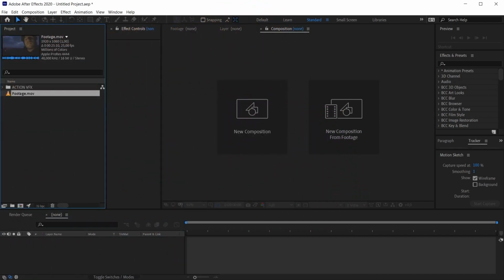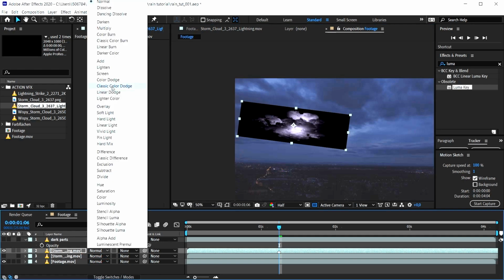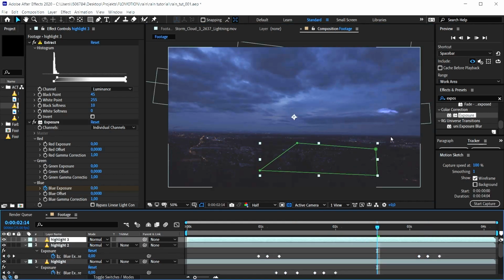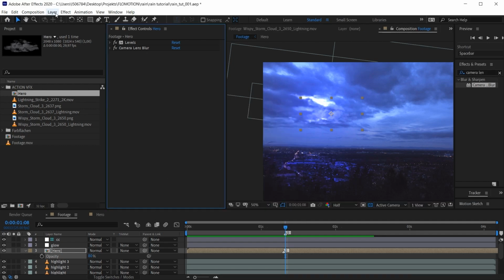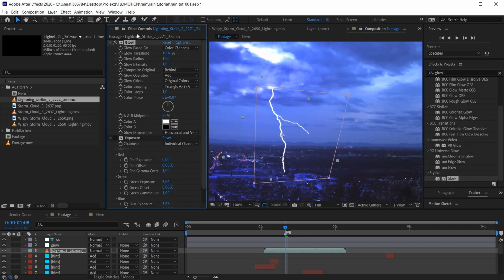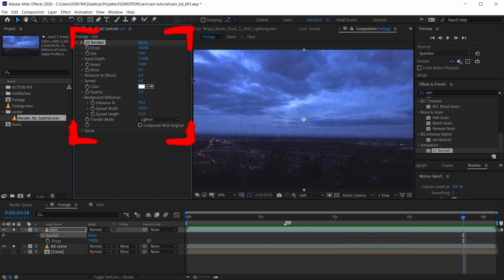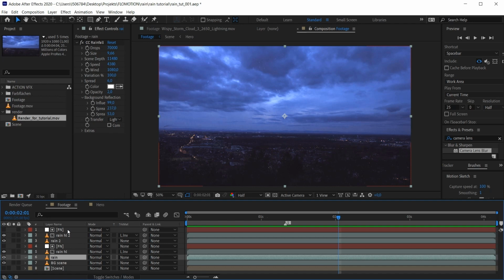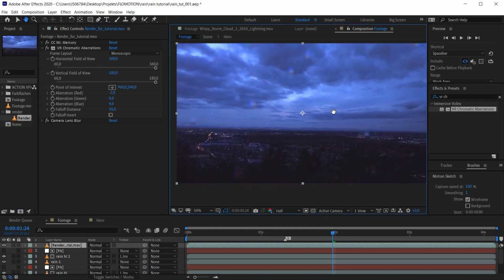How to create RAIN and THUNDER in After Effects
Make it rain in After Effects - VFX Thunderstorm

0:00 Intro
02:15 Create weather lights
14:51 Create a storm-cloud, thunder and lightning
24:36 Create Rain in After Effects
32:36 Create Rain Drops on the lens

RAIN & LIGHNTNING in After Effects - VFX Tutorial
How to use stock elements from Action VFX to create a rain scene in Adobe After effects.

In this  after effects tutorial you will learn how to turn a normal scene into a rainy thunder storm scene with vfx rain, lighting, lightning bolt, storm clouds, weather lights and rain drops on the camera lens.

For this tutorial I used the Storm Clouds as well as the FREE Lightning pack.

But I am also going to show you how to create most of the effects from scratch and we will only use stock footage and stock elements when we really need it.

Therefore the tutorial will be split in 4 easy to follow parts:
1. Create weather lights
2. create a hero element, in this case a stormcloud with a lightning stroke
3. crate realistic rain
4. add rain drops to your camera lense

In the first part of this tutorial you will learn how to create weather lights in a really easy and simple way. you will learn how to create depth within the clouds with stacking them and using a luma key to put something inside the clouds.
You will learn how to best use and set up stock elements from Action VFX. As a bonus I will show you how to create interactive lighting on the ground with some highlights and the exposure effect and an overall interactive lighting with a glow effect

In the second part we concentrate on creating a main lightning bolt in after effects using the built in advanced lightning effect as well as a stock footage element from Action VFX. you will learn how to combine the elements to make them look as realistic as possible and how to composite them into the footage with color correction and depth of field.

In the 3rd part of this easy to follow tutorial you will learn how to use the rainfall effect in a more random way to create a really realistic way. In this part I will show you how to create highlights in the raindrops for interactive light. And as a last step I will show you how to use the MR Mercury effect to create rain drop that interact with the camera lens. And to make those even more realistic I am going to show you how to make them look like they are a real prism with some chromatic aberration.

We will do all of this in a 32bit float workspace, and I will also quickly explain to you the differences between 8bit 16bit and 32bit float.

As always this tutorial will be filled up with handy tips and tricks, so that it is perfect to watch for beginners as well as professionals.

Learn how to use a guide layer within after effects.
You can easily navigate through the tutorial by using the chapters

If you would like to use some elements from Action VFX for your personal project you can find their products here:

And here you will also find many free elements.

As always, if you have any questions about this tutorial, technique or any other question; leave me a comment down below and I promise I will answer all of your questions!

VIDEO EQUIPMENT:
Camera:
Blackmagic Design Pocket Cinema Camera 4K
Lenses:
Monitor:
Feelworld FW 279 4k
Extra Stuff:

PHOTO EQUIPMENT
Camera:
Canon EOS R
Lenses: